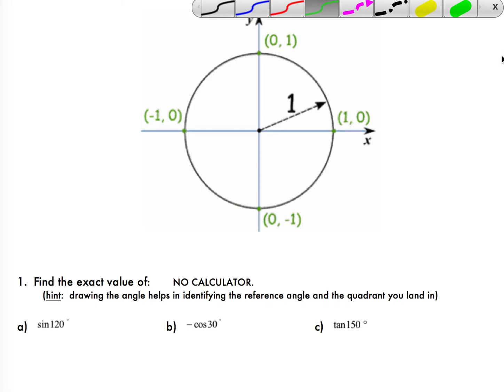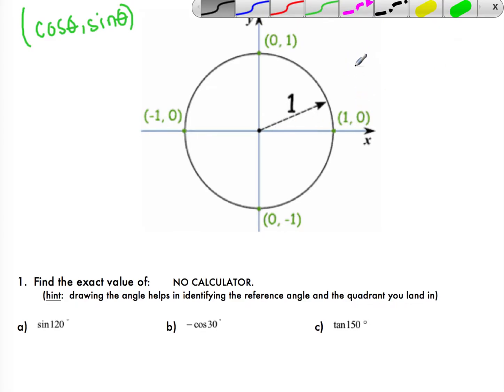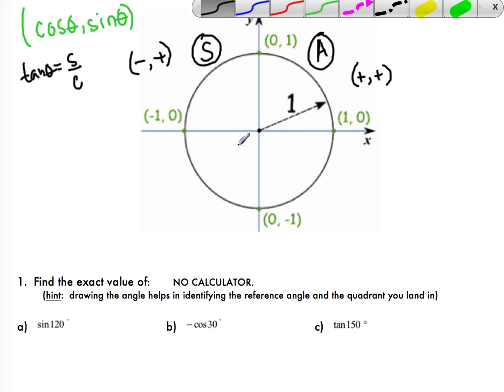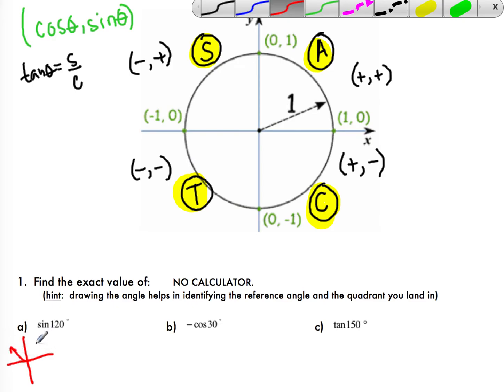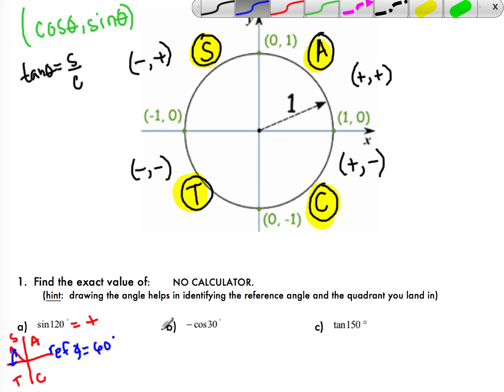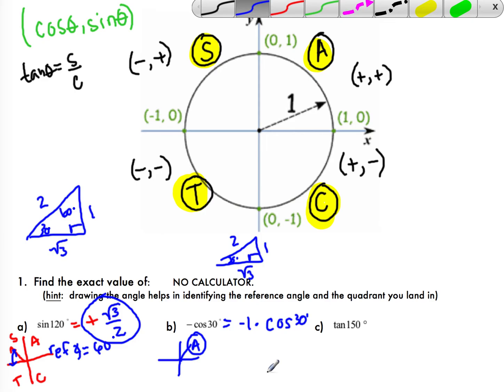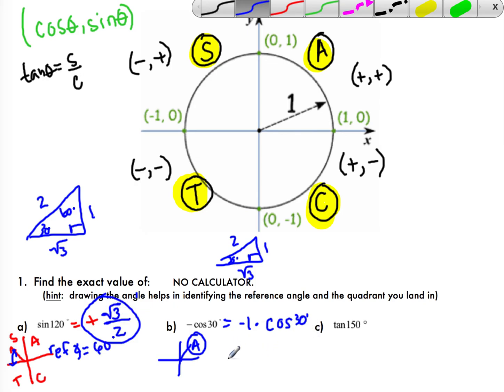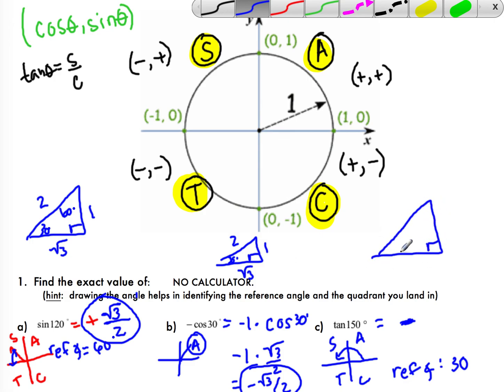Unit Circle Part 3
Mistake at minute 5, tan 150= - root 3/3

tan 150 = - (3)^0.5 / 3